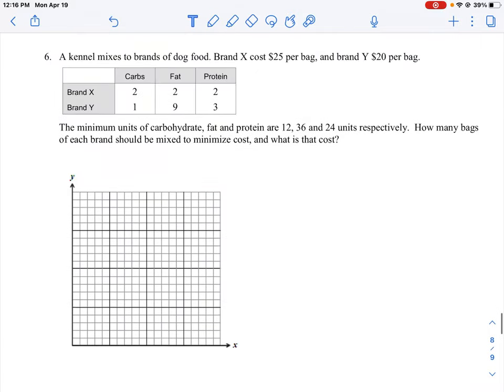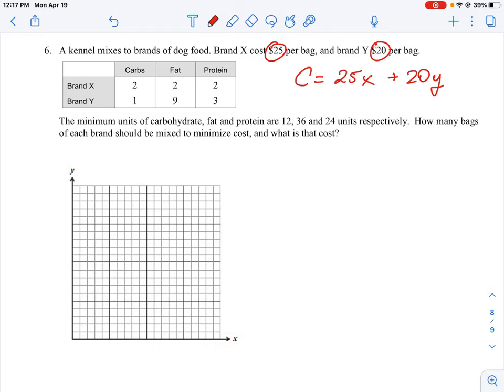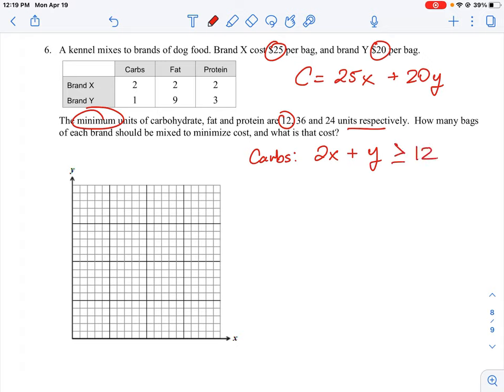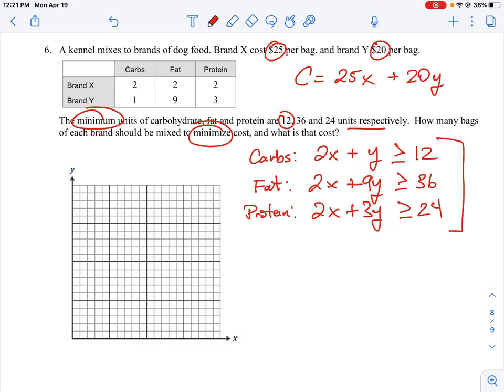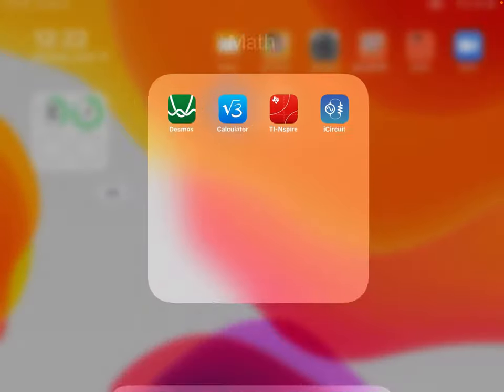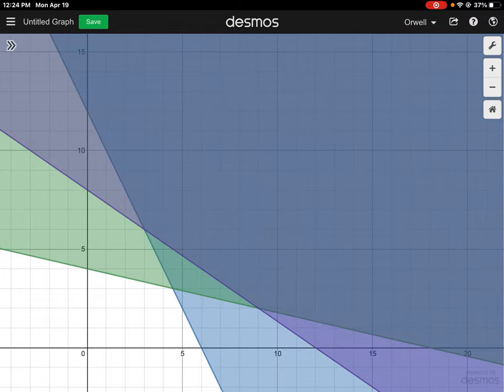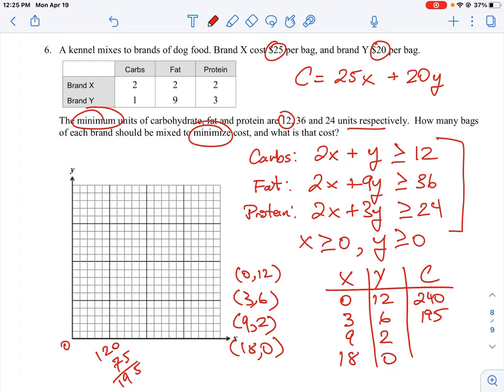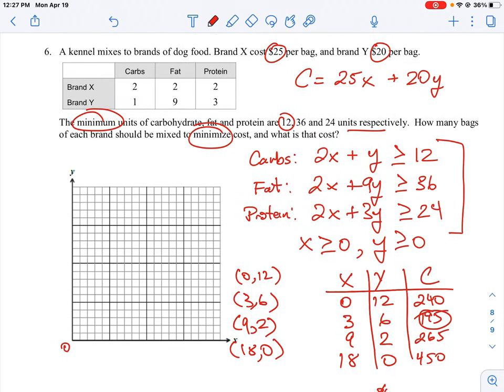FOM 11 U4 Q6